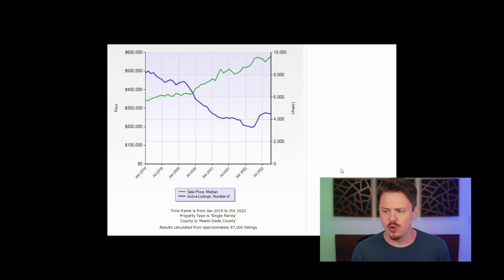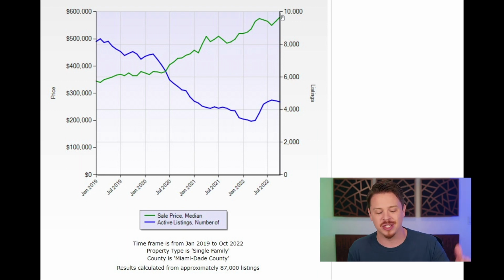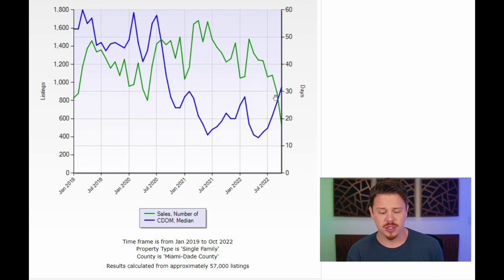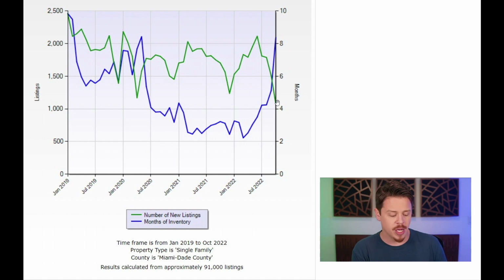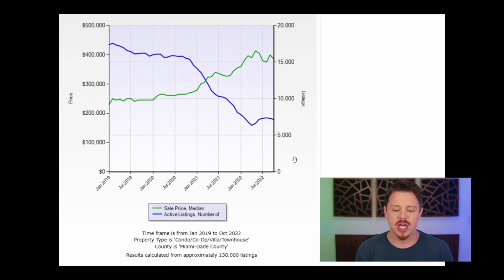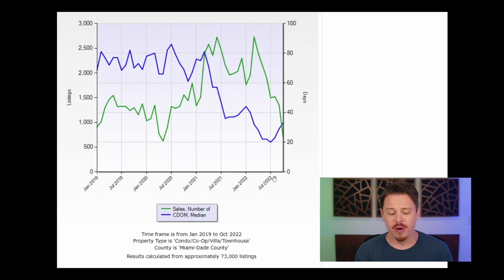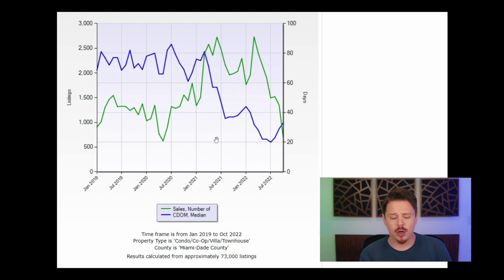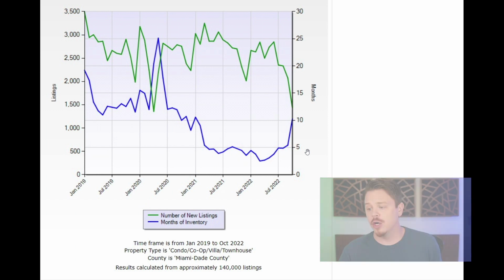😤 Where's the Real Estate Crash 2022!? Miami Real Estate Update | October 🎃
In this video, we're answering the question, "where in the heck is this real estate crash 2022? We're taking a look at what's going on in the Miami Real Estate market so far in October, making predictions about where it will go by the end of the month, as well as giving practicable advice no matter what you're looking to do in this market.

💎 Jake Fletcher is the founder of The Fletcher Group in Miami, FL
💎 He is a licensed Realtor® at eXp Realty
🏆 Voted Top 3 Rookies of the Year in all of Miami by Miami Agent Magazine in 2019
🏆  100% 5-star Reviews on Google Business: Fletcher Group - eXp Realty
👨🏻‍💻 Jake Fletcher - Your Friend in Real Estate
🏡 Listing Specialist - Fletcher Group
🏝 eXp Realty - Miami, FL
💭 "A great Realtor is a friend you can trust who will also help you achieve your next real estate goal with the best possible results." 💾